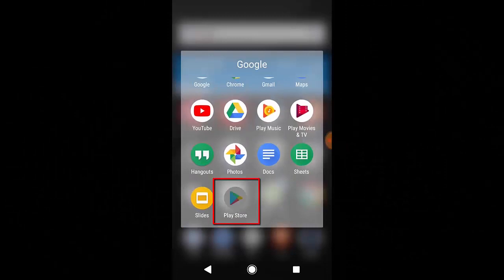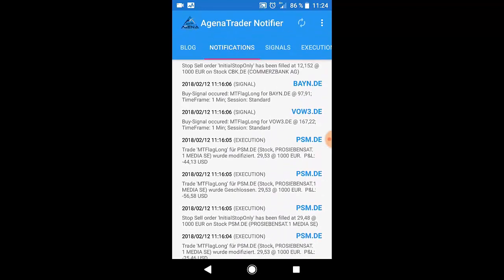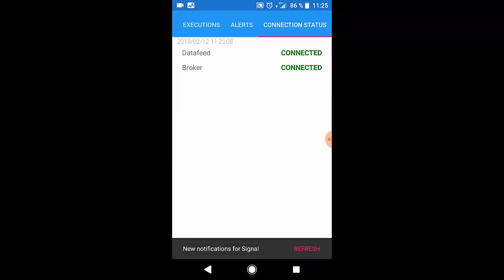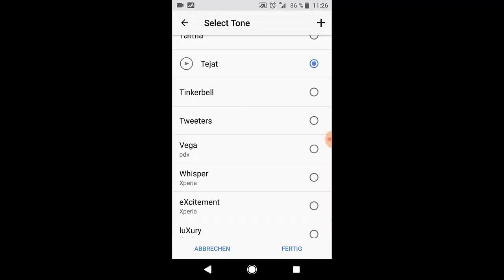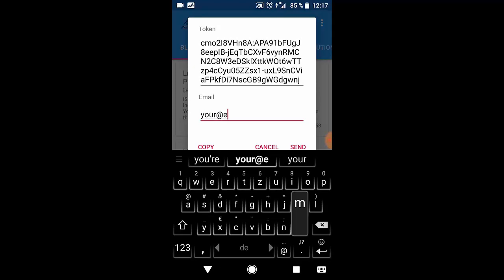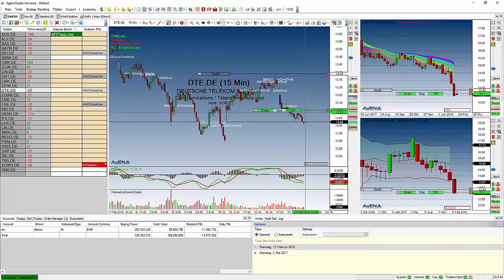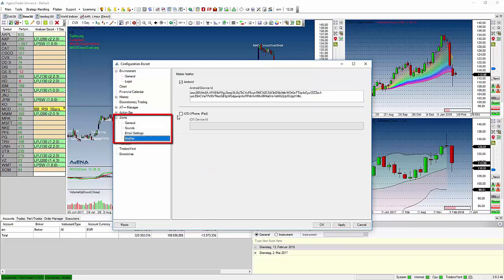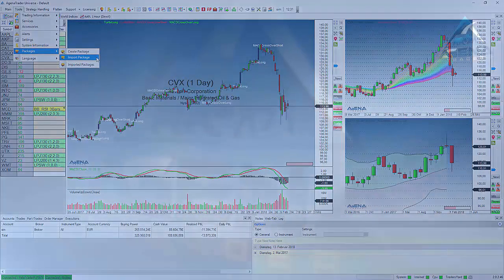Notifier ForFree EN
This video describes how to install and use the free Agena-Notifier app. Get a lot of information (signals, alarms, executions, connection status) from AgenaTrader directly to your smartphone so you don't have to sit in front of your computer all day.

Trading Software AgenaTrader your ultimate Trading Platform for Stocks, Futures, FX and CFDs.

No representation is being made that any account will or is likely to achieve profits or losses similar to those shown. In fact, there are frequently sharp differences between hypothetical performance results and the actual results subsequently achieved by any particular trading program. Hypothetical trading does not involve financial risk, and no hypothetical trading record can completely account for the impact of financial risk in actual trading. Any statements about profits or income, expressed or implied, does not represent a guarantee. Your actual trading may result in losses as no trading system is guaranteed. You accept full responsibilities for your actions, trades, profit or loss, and agree to hold this information harmless in any and all ways.